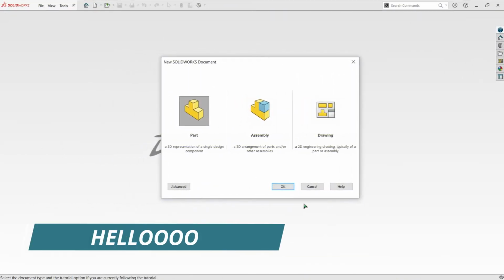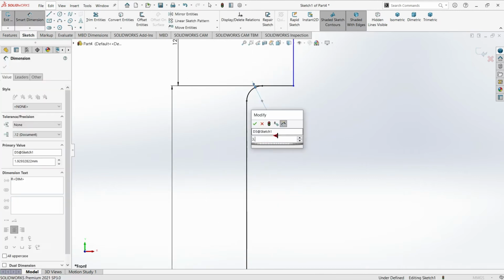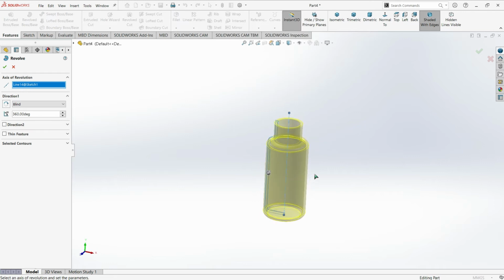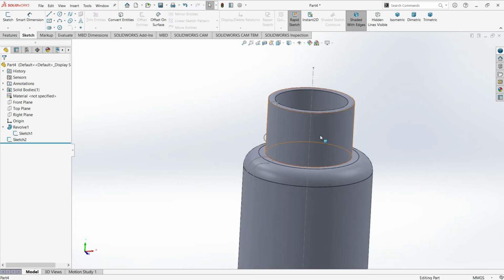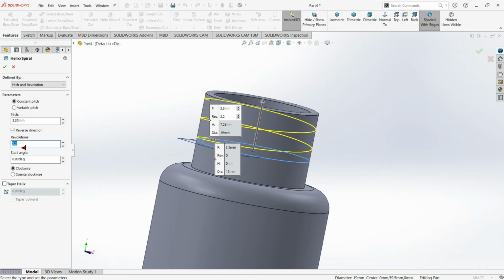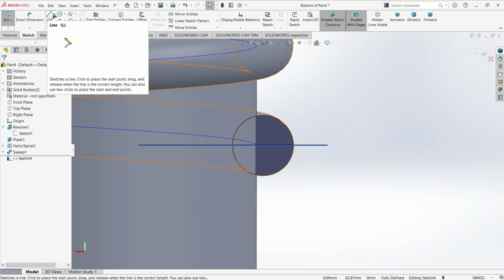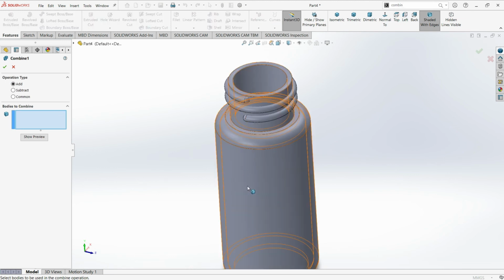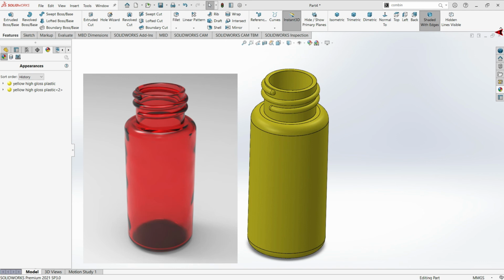Glassy Transparent Bottle Design in SolidWorks | Solidworks Tutorial | 3d Modeling Tutorial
Master your SolidWorks SKILLS by learning the glassy transparent bottle design. This video will teach you how you can use the revolved as well as the sweep feature on a helical path.

When it comes to 3D modeling software, SOLIDWORKS is king. The innovative, integrated software solution offers various robust features to accommodate even the most intricate models.

In this video, you will learn an awesome Solidworks skill that can help you advance in your learning of 3D Modeling.
For the best photo-realistic render images for your 3D Model, there is no better software to use than Keyshot. KeyShot brings you real-time 3D rendering that displays results instantly and reduces the time to create realistic product visuals. KeyShot is trusted by brands around the world for its speed, ease of use, scientifically accurate materials, and advanced material editing capabilities.

KeyShot includes over 750 preset materials, with thousands more on the KeyShot Cloud, and advanced capabilities to create your own. Apply textures, labels, and variations with ease. KeyShot’s powerful lighting, studio, and image tools allow you to capture and style the perfect shot, every time.

Video Timestamps:
00:00 INTRO to What we will be doing
00:35 Changing Units from Centimeter to Millimeter
03:59 Revolved Boss/Base
04:44 Thread cross section sketch
06:32 Thread Path sketch (Curves - Helix)
08:39 Swept Bose/Base (Making the Thread)
12:02 Adding Appearances or Colors in SolidWorks
13:55 OUTRO And Bonus Videos

It is interesting to note that Obesity is the second leading cause of preventable deaths in the US especially and other parts of the world. Do not joke with your health; go for the best known medication worldwide and tips on weight loss and healthy living

3d print
Creality Ender 3 Pro 3D Printer with Removable Build Surface Plate and UL Certified Meanwell Power Supply Printing Size 8.66x8.66x9.84in / 220x220x250mm

Creality CR-30 3D Printer with Infinite Z-Axis Printing, Creality 3DPrintMill with Upgraded Silent Motherboard Stable CoreXY Structure Filament Sensor and Dual Gear Metal Extruder

Creality 3d printer

LGT Longer LK4 3D Printer,